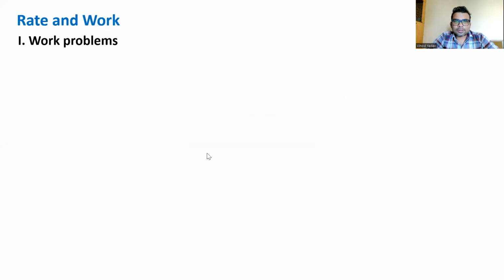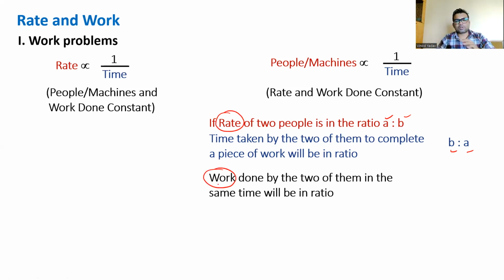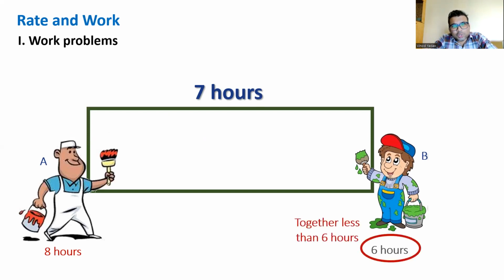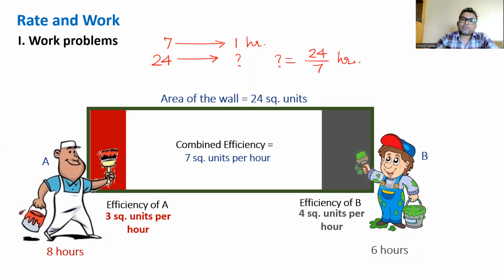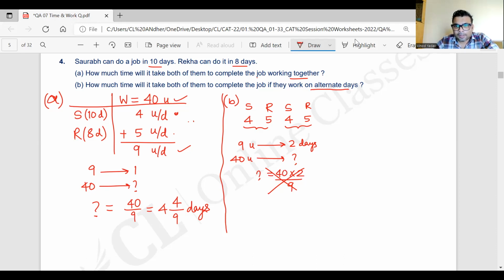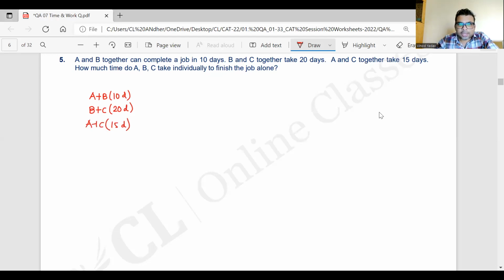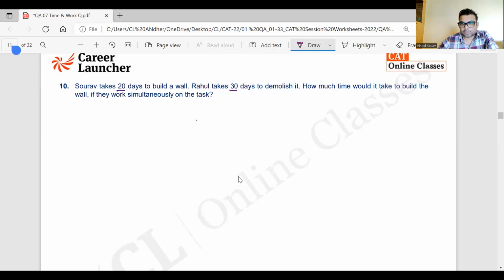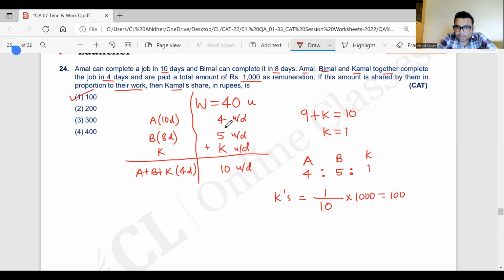ARITHMETIC -7- TIME & WORK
ALL ABOUT WORK,PIPES, CISTERNS, EFFICIENCIES,WAGE DISTRIBUTION,ETC.